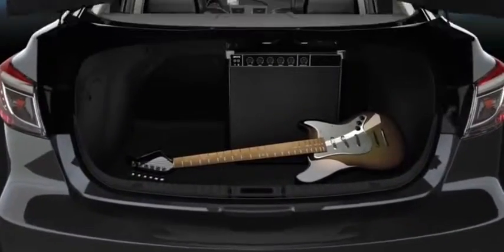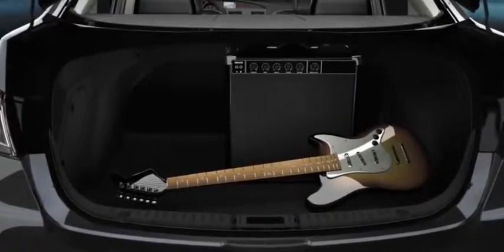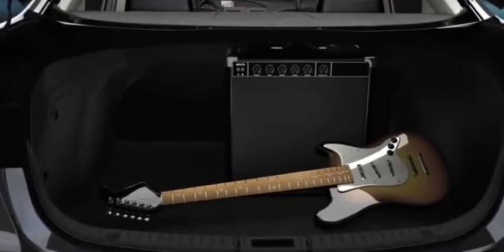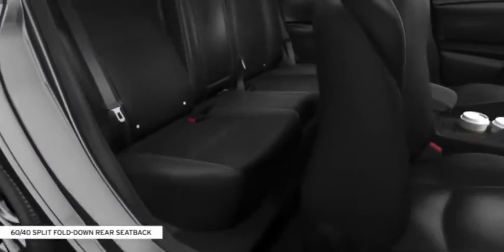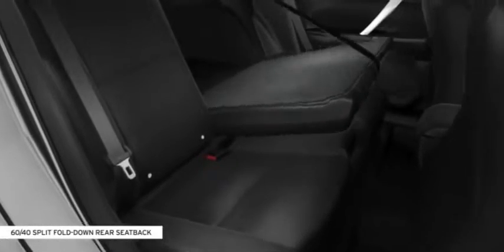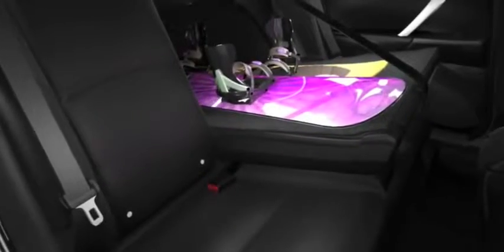2010 MAZDA3 4 Door SPACIOUS STORAGE